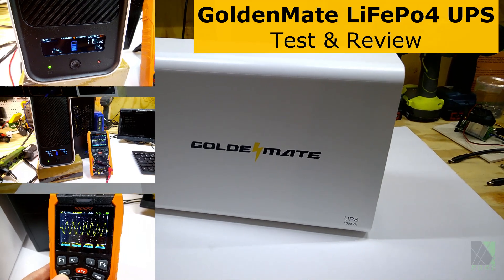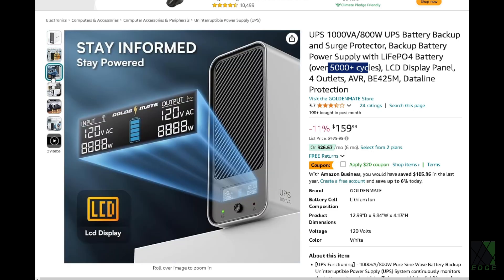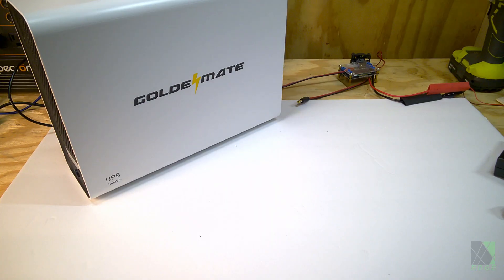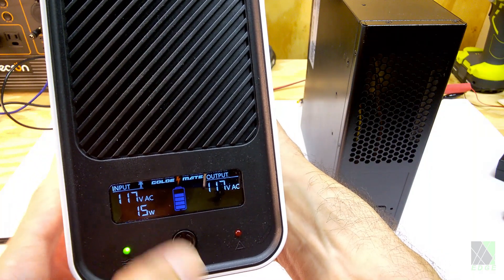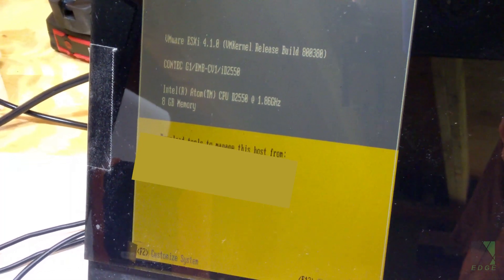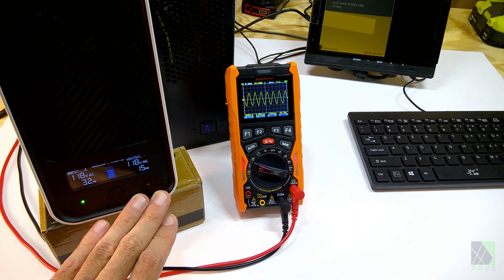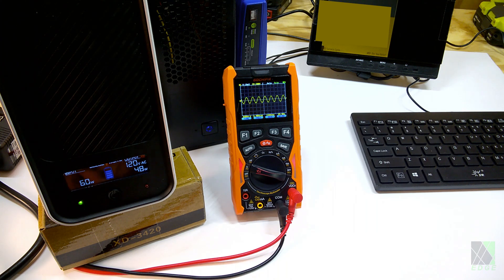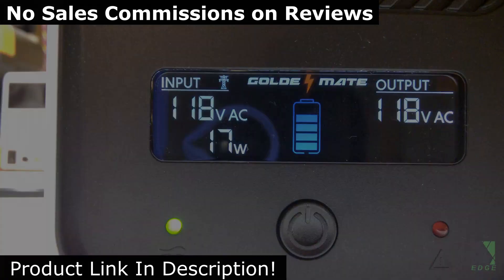UPS with LiFePo4 Lithium Ion Batteries! GoldenMate Test & Review - 800w inverter power backup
In this video, I test and review the Goldenmate Lithium Ion Uninterruptible Power Supply. A UPS with LiFePo4 batteries should last much longer than their lead-acid powered counterparts. Most UPSs today require replacing lead acid batteries several times during their service. But Lithium Iron Phosphate offers better performance, lighter weight and the batteries should not require replacing for a very long time. I put this UPS through various tests to see if it was fast enough to provide backup power to a computer and other equipment. UPSs require fast switching time, otherwise they don't work. I will prove here whether this UPS is good enough for the task. -Dave

Please note I don't receive commissions for sales of this UPS. It was provided by Goldenmate for review and evaluation.